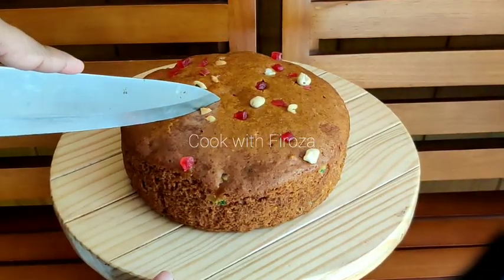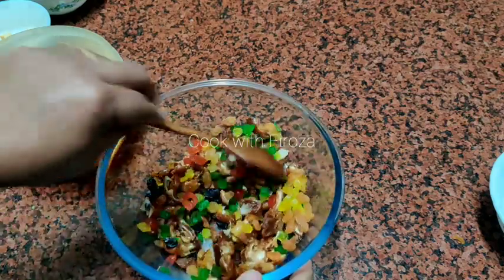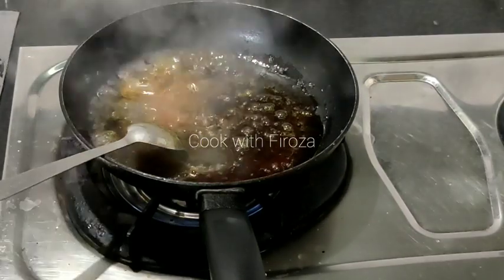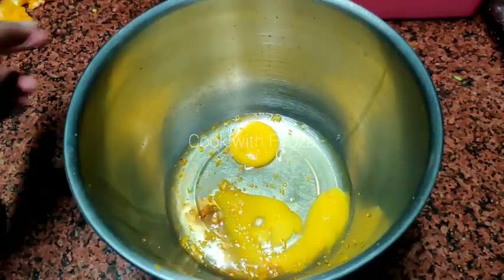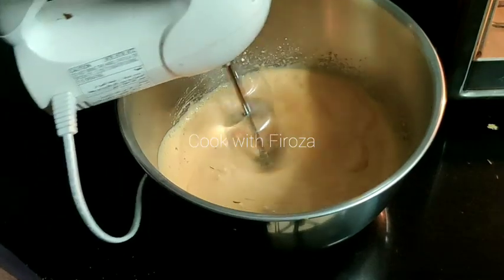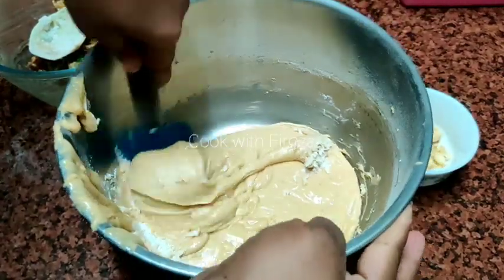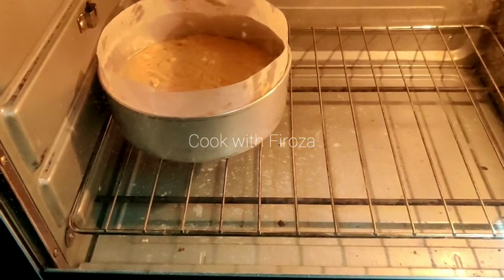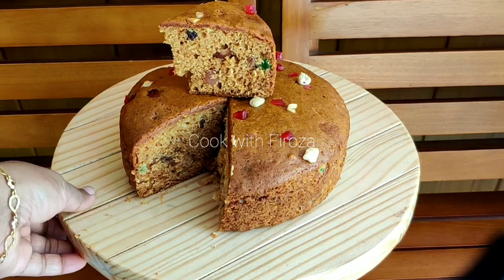plumcake ഇനി നിങ്ങൾക്കുഠ ഉണ്ടാക്കാ൦